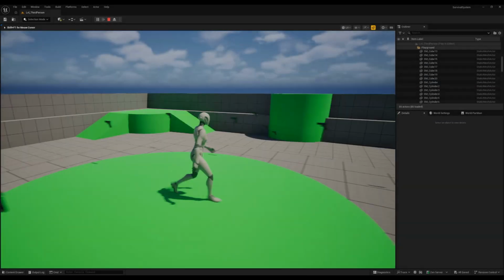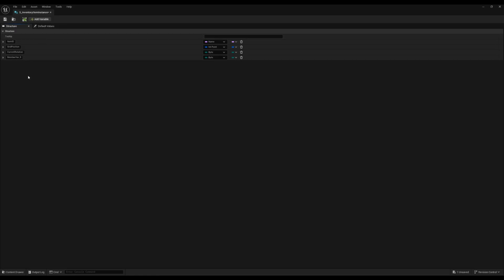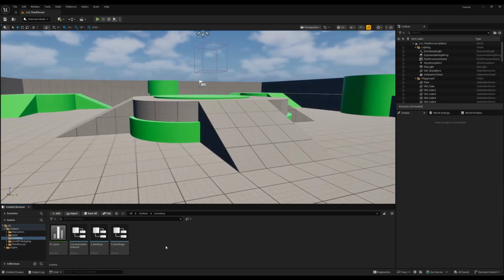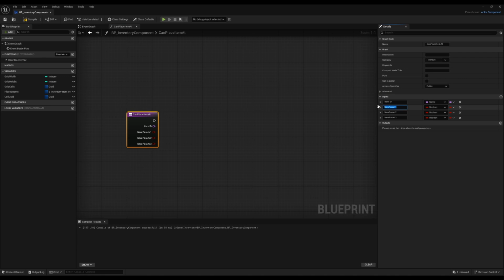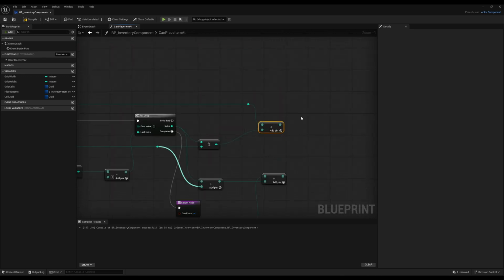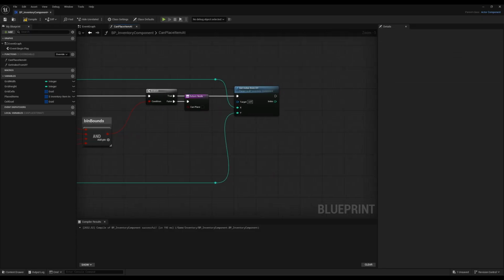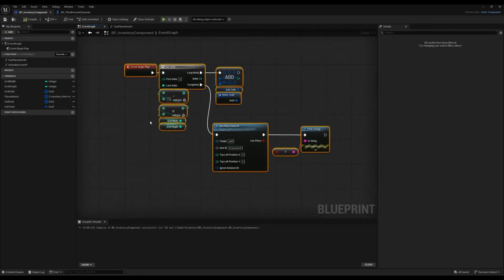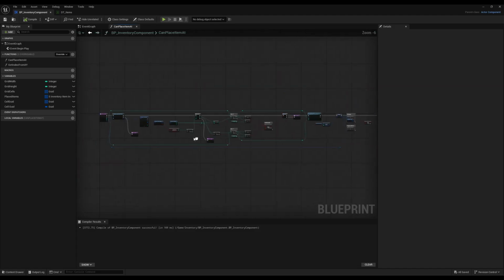Build a Spatial Inventory System in Unreal Engine 5.8 (Part 1)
We gonna dive deep into the "step by step" series so that even beginners and advanced game developers can build their spatial inventory system.

You can learn to become a GameDev in Unreal with 9.99USD using my Coupons here: